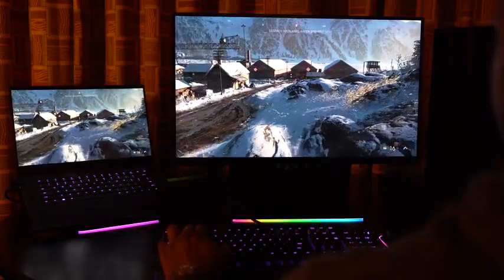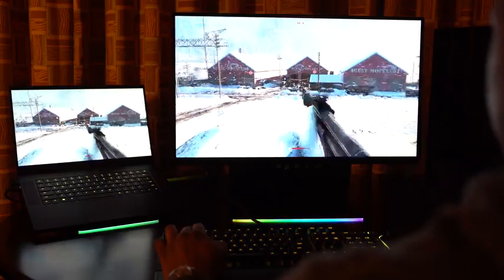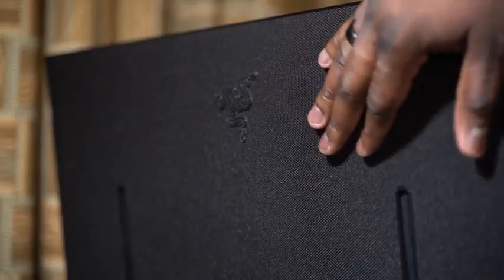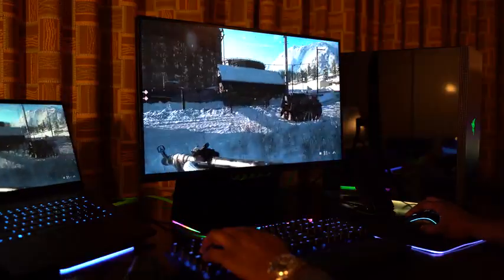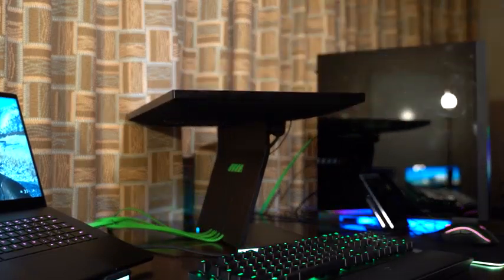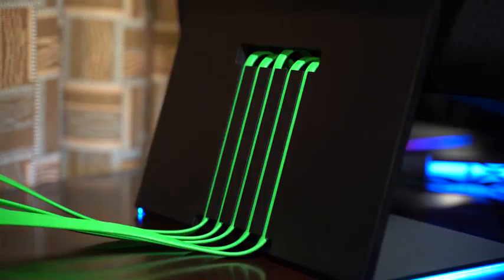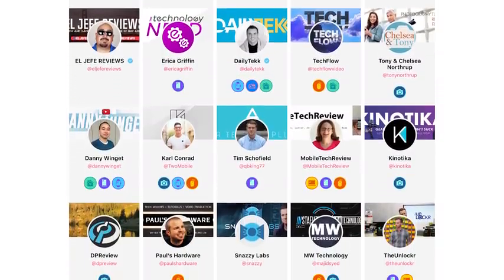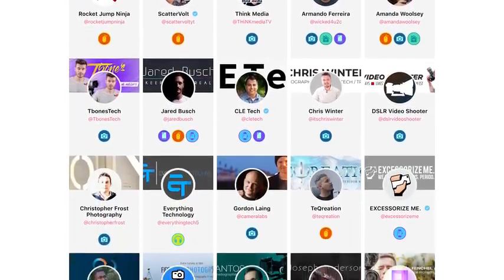Razer Raptor 27 Monitor I love this!!!